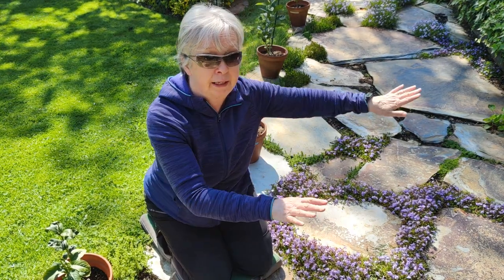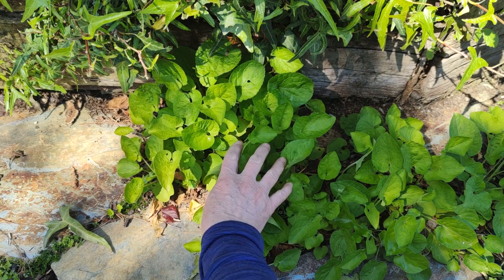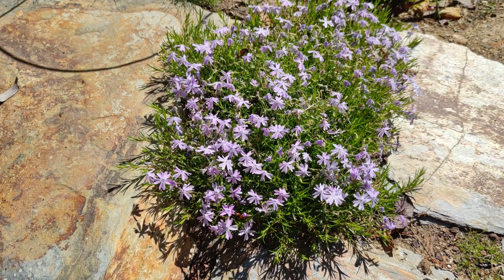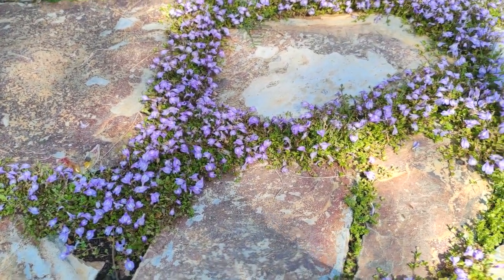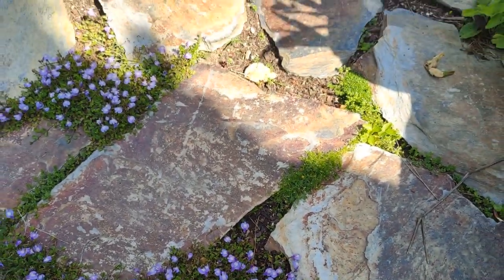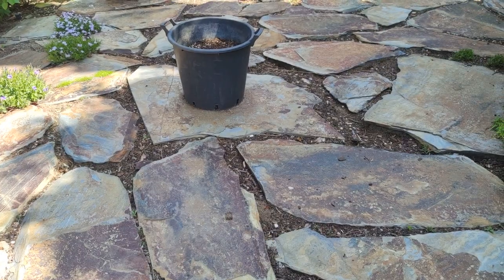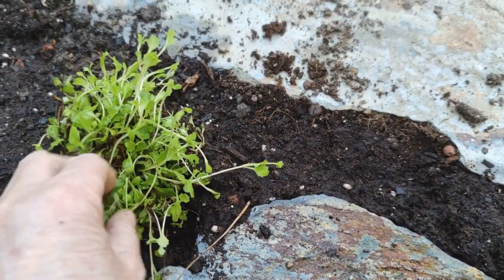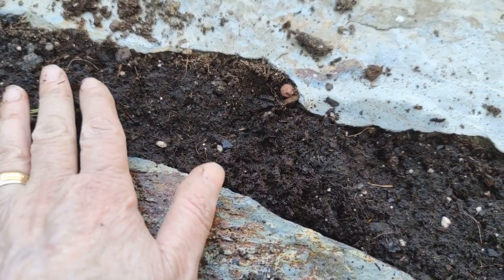PLANTING BETWEEN PAVERS FINAL RESULTS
Exactly one year ago I began an experiment to choose the best type of plant to plant between the pavers of my hidden patio. I live in the mountains with extremes of temperatures with very hot summers and very cold winters so my plants were going to need to be able to deal with both of these scenarios. The 4 plants were: 1) Violets. 2) Campanula. 3) Moss Phlox (Phlox Subulata). 4) Creeping Mazus (Mazus Reptans). All 4 managed to survive through both the hot summers and the cold winters, but there is a clear winner.
Hello, my name is Úna and this is Granny’s Garden.  I am a Master Gardener and I would love to share some tips and advice gained from years of experience with fellow gardening enthusiasts. So please join me every week on my journey to create and recover a very neglected garden.
Stock photos by CANVA PRO